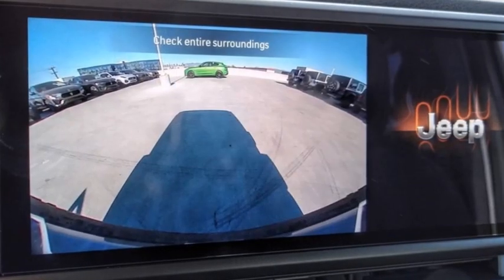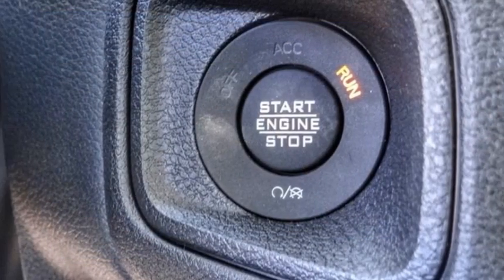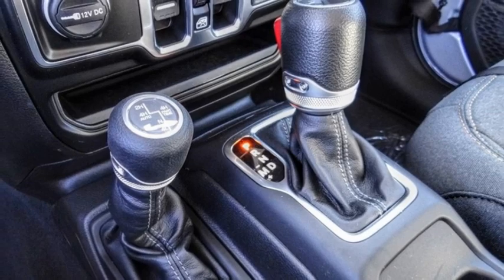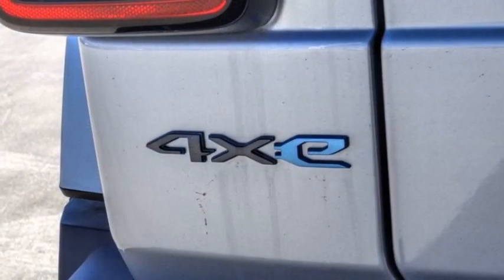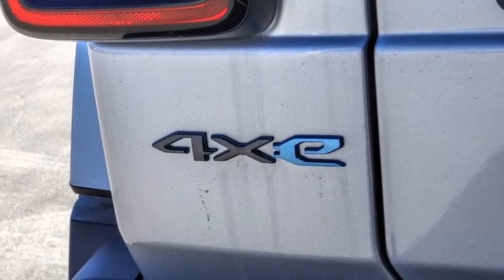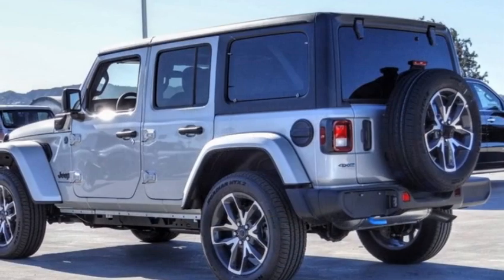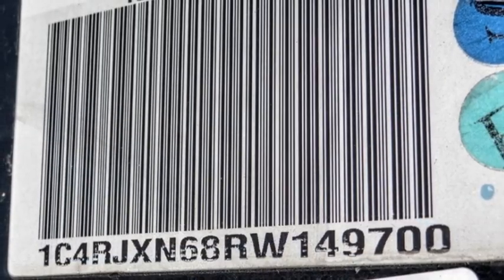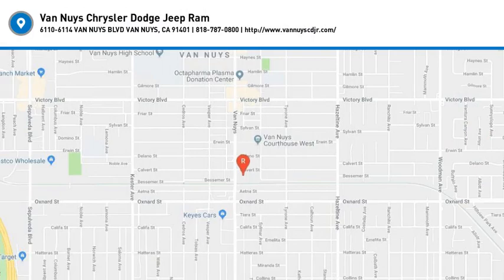2024 Jeep Wrangler 4xe VAN NUYS LOS ANGELES SAN FERNANDO VALENCIA CANOGA PARK WR28717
2024 Jeep Wrangler 4xe Sport S 4x4

RUSSELL WESTBROOK CHRYSLER DODGE JEEP RAM PROUDLY SERVICING VAN NUYS, LOS ANGELES, SAN FERNANDO, VALENCIA, CANOGA PARK, & SURROUNDING SOUTHERN CALIFORNIA LOCATIONS. THIS SILVER 2024 Jeep WRANGLER 4XE IS EQUIPPED WITH A 2.0L I4 DOHC DI Turbo PHEV, AUTOMATIC TRANSMISSION, AND RECEIVES AN ESTIMATED . CONTACT RUSSELL WESTBROOK CHRYSLER DODGE JEEP RAM OF VAN NUYS TO SCHEDULE A TEST DRIVE AND TAKE THIS 2024 Jeep WRANGLER 4XE HOME TODAY, OR VISIT OUR SHOWROOM CONVENIENTLY LOCATED AT 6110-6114 VAN NUYS BLVD VAN NUYS, CA 91401. STOCK #: WR28717 | 2024 Jeep Wrangler 4xe Sport S 4x4 ALLOY WHEELS POWER WINDOWS TRACTION CONTROL 2024 Jeep WRANGLER 4XE Sport S 4x4 Van Nuys Chrysler Dodge Jeep Ram is driven and focused to ensure the highest customer satisfaction. A team above all, but above all a team. STOCK #: WR28717 | VIN: 1C4RJXN68RW149700 | 2024 Jeep Wrangler 4xe Sport S 4x4 ALLOY WHEELS POWER WINDOWS TRACTION CONTROL Van Nuys Chrysler Dodge Jeep Ram